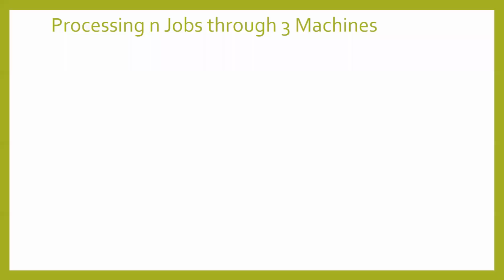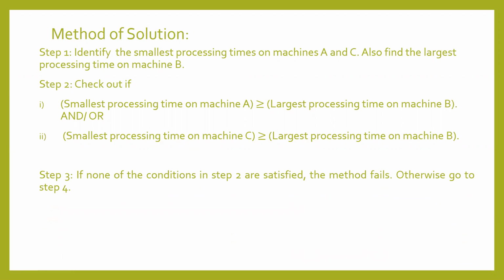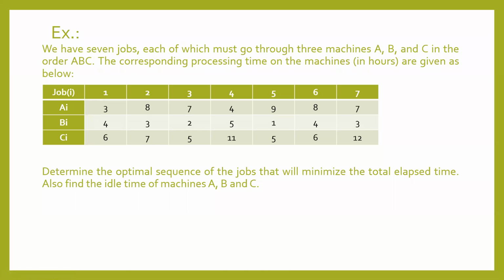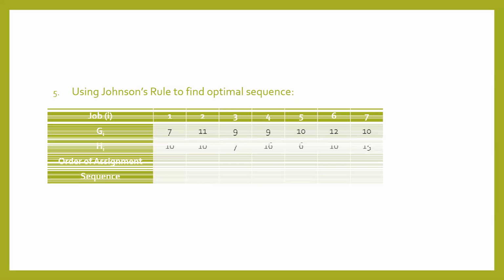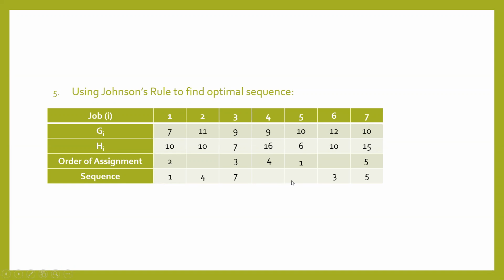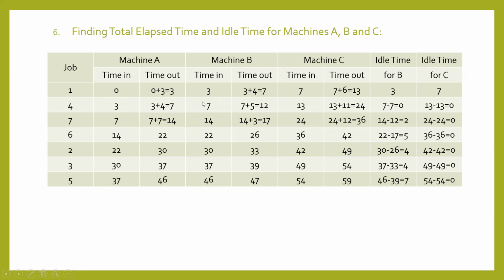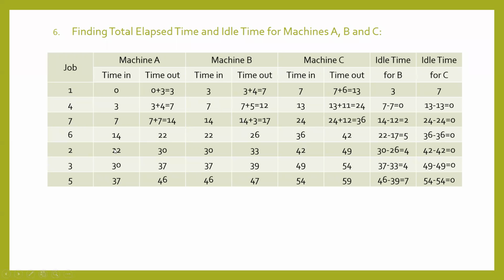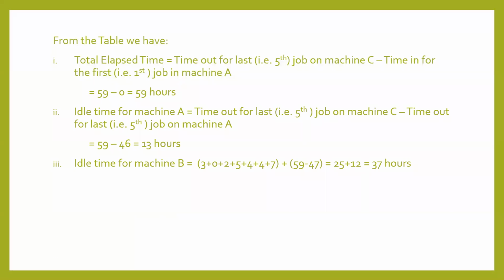Sequencing Problem - Processing n Jobs through 3 Machines